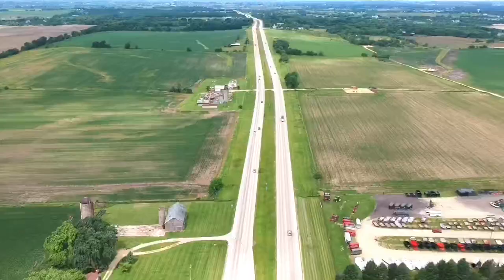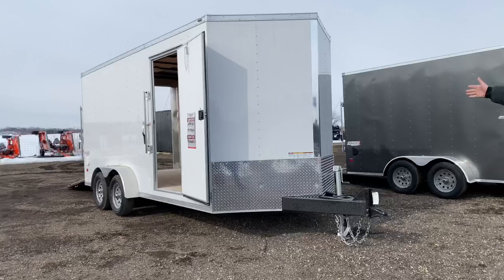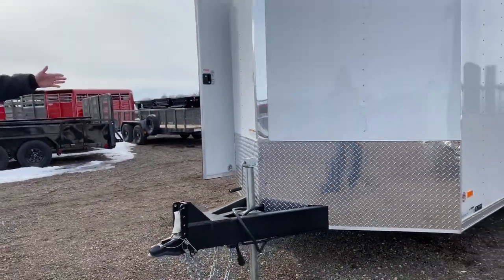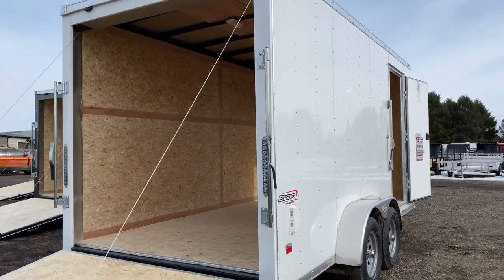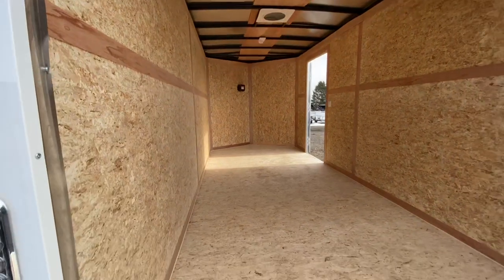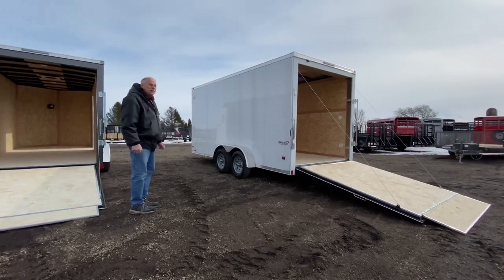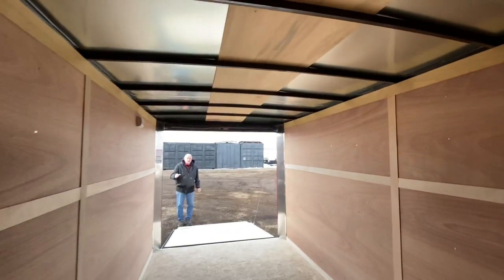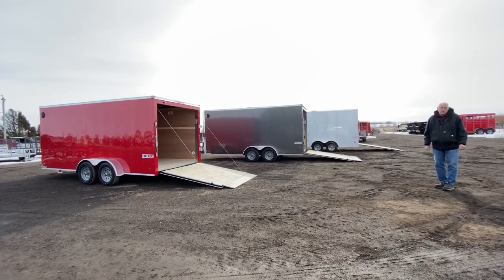Comparison of Bravo Enclosed Trailers Star, Scout, & Hero Models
Rick compares 3 models of Bravo Trailers enclosed offerings.  The Bravo Star, Bravo Scout, and Bravo Hero trailers.

NITE Equipment
2388 N. Conger Rd.

NITE Equipment
2388 N. Conger Rd.